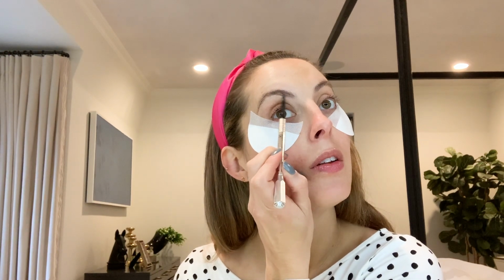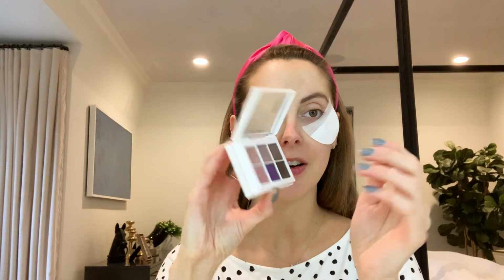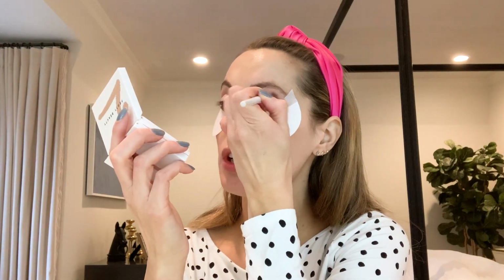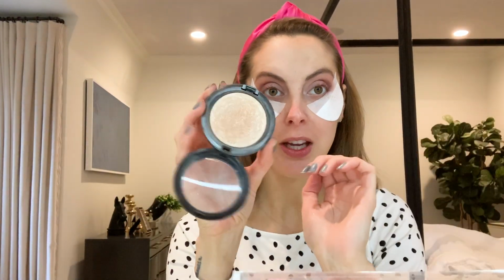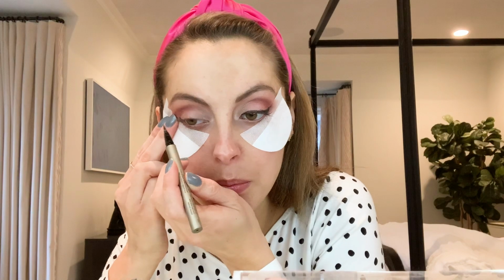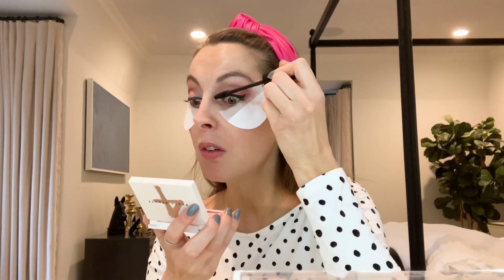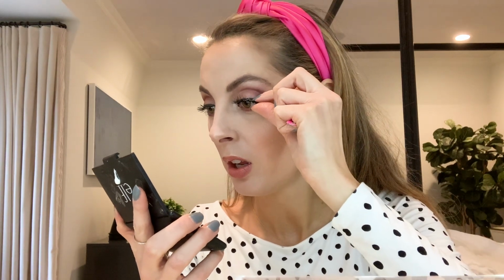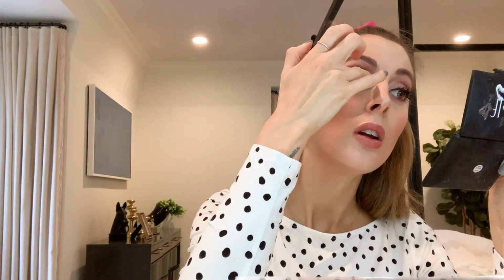Valentine's Day Makeup Tutorial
Here is my 2020 Valentine's Day Makeup Tutorial!

FOLLOW ME⬇︎

ITEMS⬇︎

→Eye Patches

→Contour Palette